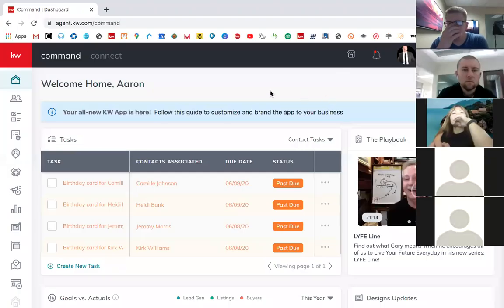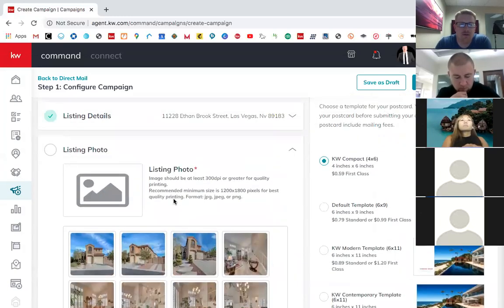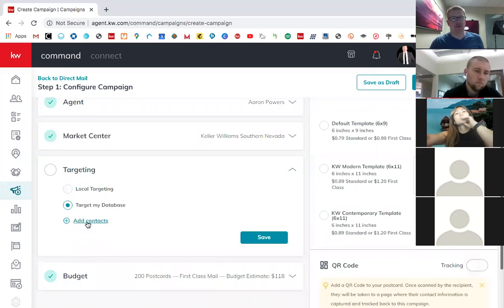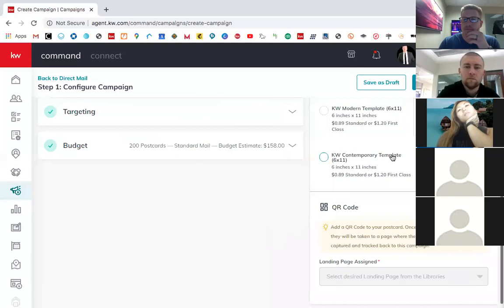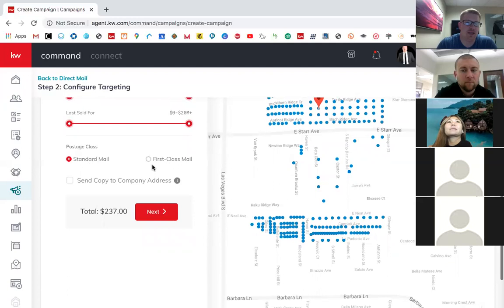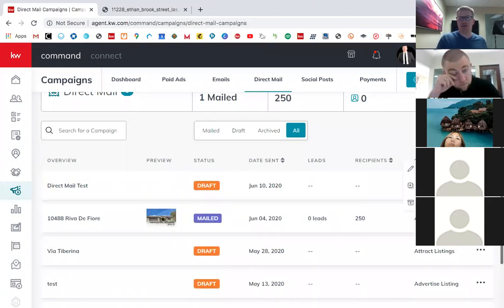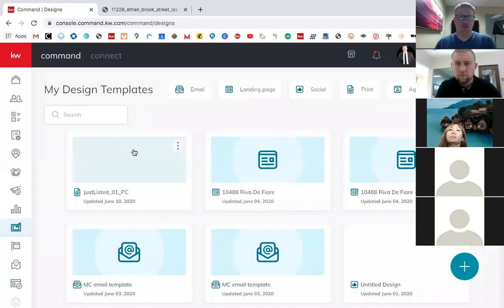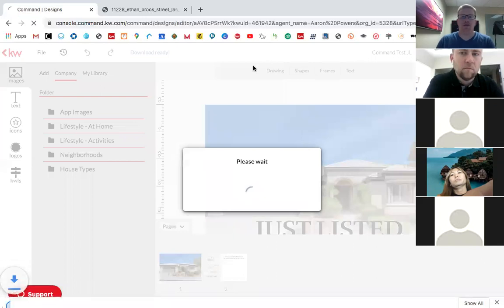Mastering KW Command - Get Ready to Soar w/ Direct Mail Campaigns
Mastering Command w/ Aaron Powers
Get Ready to Soar w/ Direct Mail Campaigns

Are you looking for a quick and easy way to send direct mail pieces right from Command? This video will show you how to do exactly that in a few easy steps. You can leverage this tool for just listed and just solds, along with items sent regularly to your database.

This is a series of Keller Williams Command trainings and workshops. They are created for real estate agents in the KW family.

Aaron Powers
REALTOR® & Productivity Coach

Powers Real Estate
Parrill Coaching Network
Keller Williams Southern Nevada
10424 S Eastern Ave, Ste 200